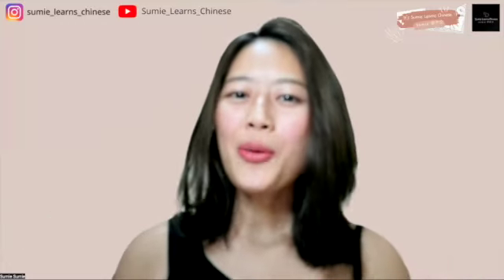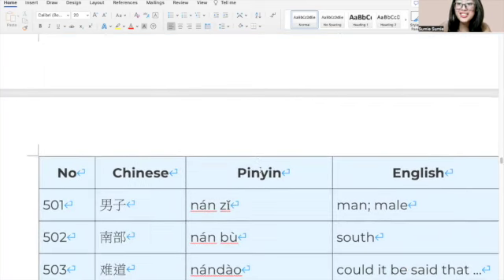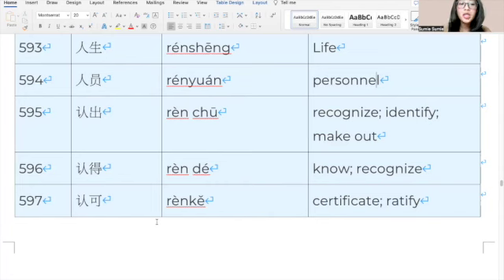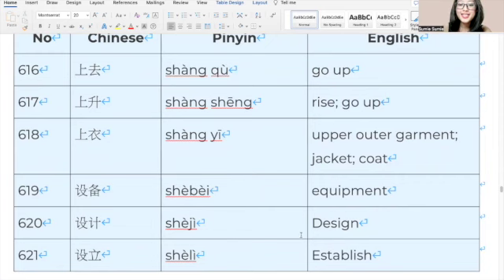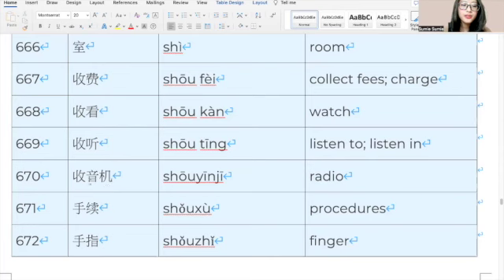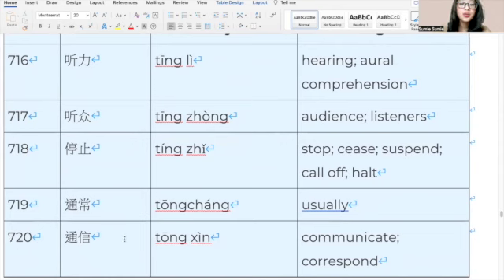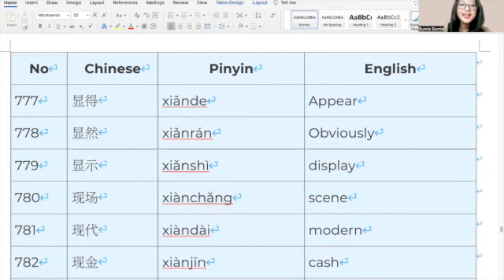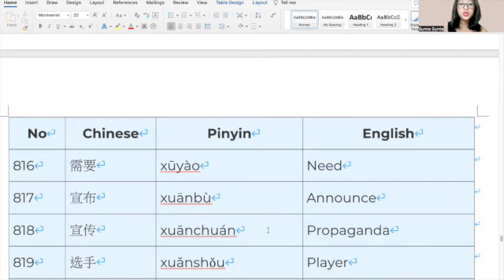【NEW HSK】973 MUST KNOW required phrases from BAND 3 Part 1( vb 501-973)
Since the curriculum (including the word lists are different) ,it is ESSENTIAL to follow the New HSK 3.0 curriculum and get a deeper understanding of the updated HSK curriculum Sumie Learns Chinese teaches according to the New HSK 3.0 curriculum.   📚📚📚

The key points from this video are uploaded in IG : sumie_learns_chinese, please feel free to download the learning materials you need.❤️❤️❀❀